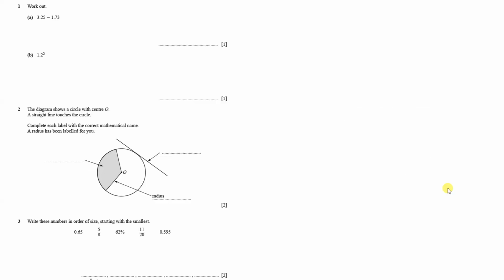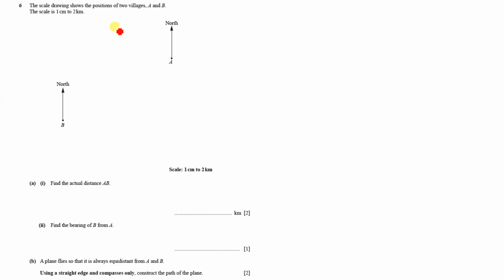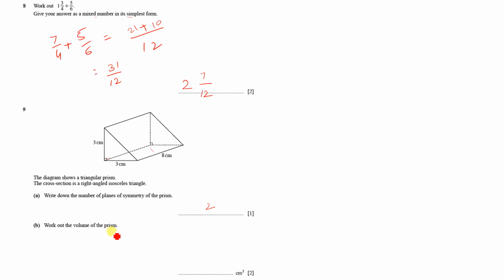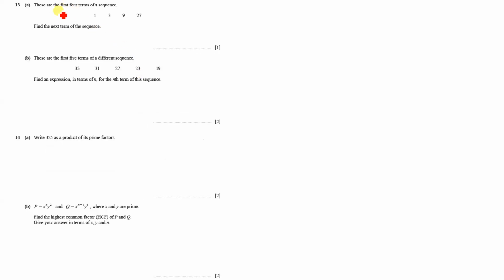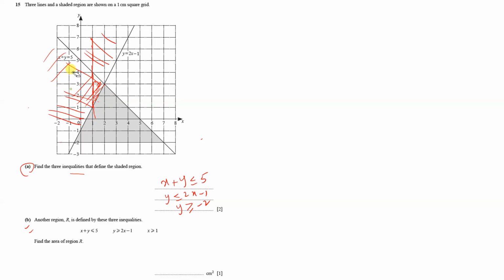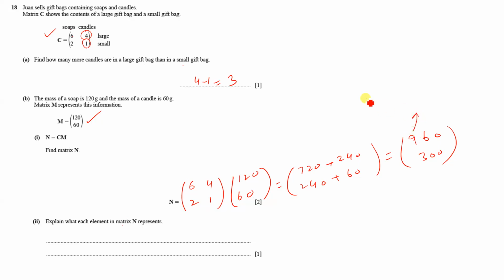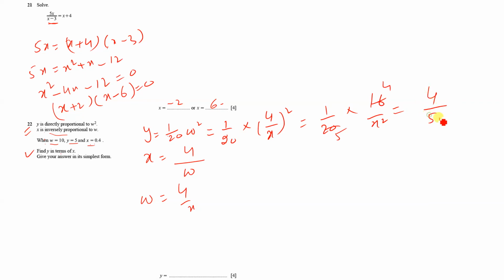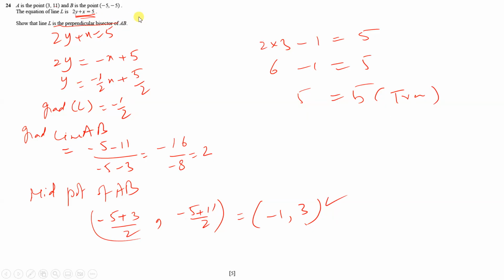MATHEMATICS (SYLLABUS D) | 4024/12 | Paper 1| May/June 2023